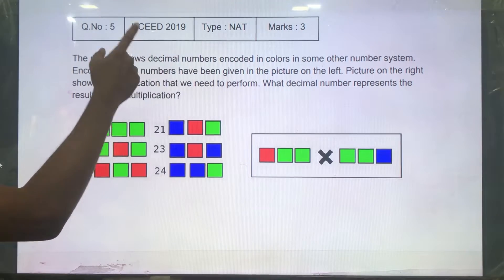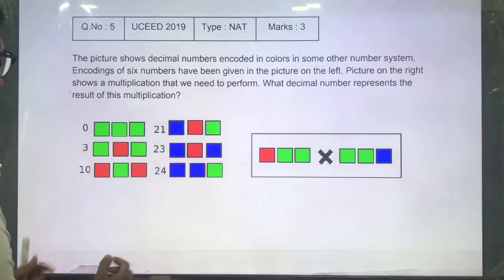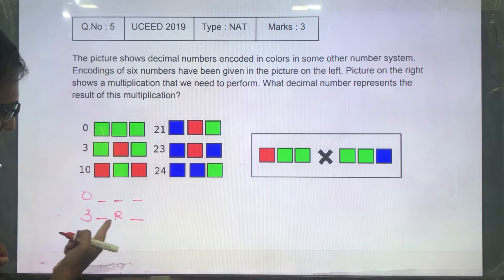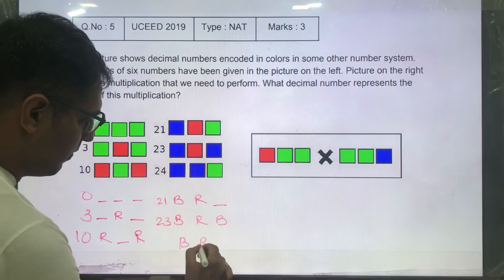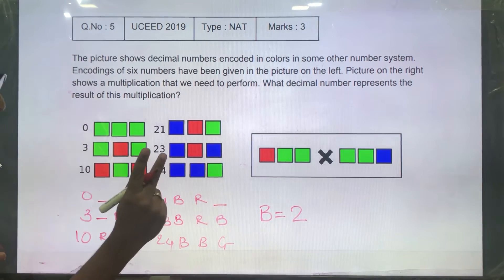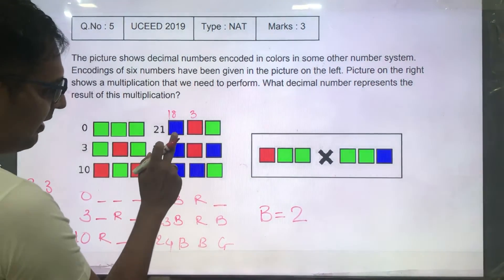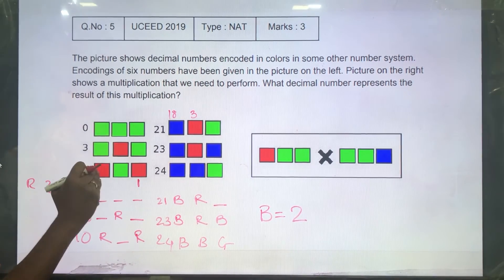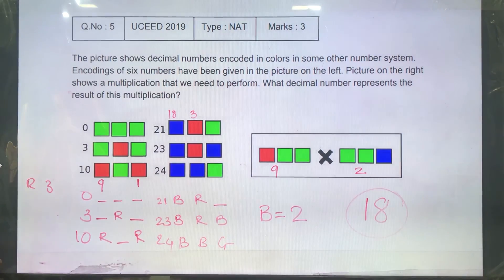UCEED 2019 Solved Paper - Solution for Question No. 5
Detailed explanation of How to solve UCEED 2015 Paper - solution for Question No.5

About SILICA UCEED Sample Papers
UCEED entrance examination is a competitive exam to find out the top candidates for selection and admission to B.Des courses in the leading institutes in India. Securing the top rankings in the exam grants them admission to B.Des certified course.
UCEED exam question paper is an acid test for those who want to come on top.

Why solve UCEED sample papers before UCEED examination?
1. You can maximize your speed to solve numerical answers so you can answer all the questions
2.  You can improve your accuracy of answering the questions
3.  You will learn how to better utilize your time

UCEED Question Paper Pattern 2020
Candidates will need to solve all the questions in the question paper in three hours.
1. All the questions in the paper will be in English on a computer screen and of 300 marks.
2. All questions will be divided into three sections: Numeric Answer Type, Multiple Select Questions and MCQs with negative markings.